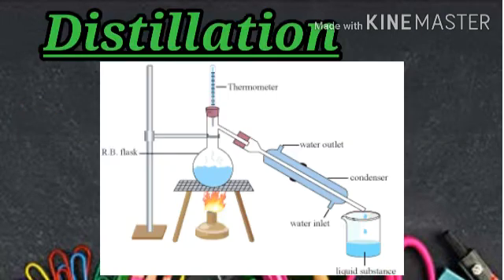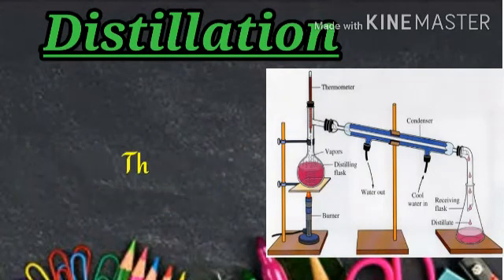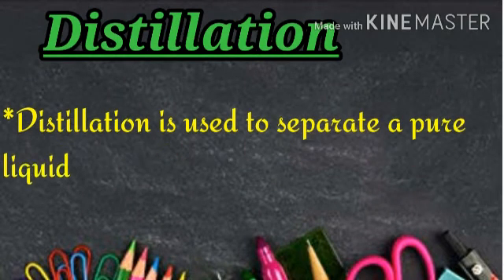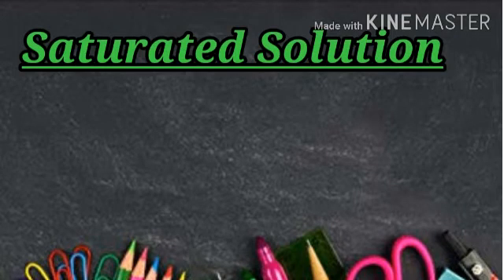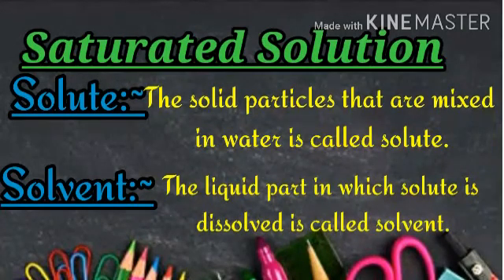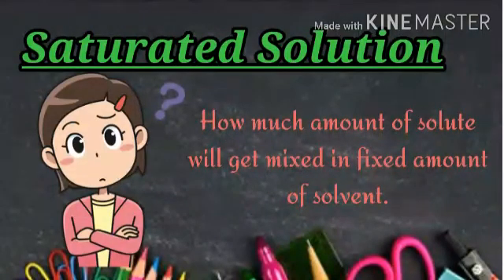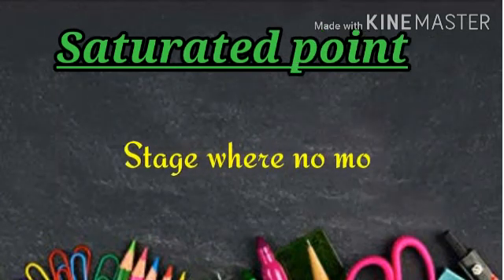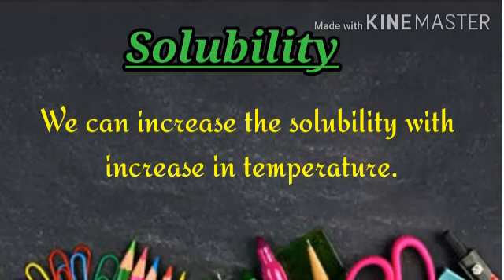Class 6 science